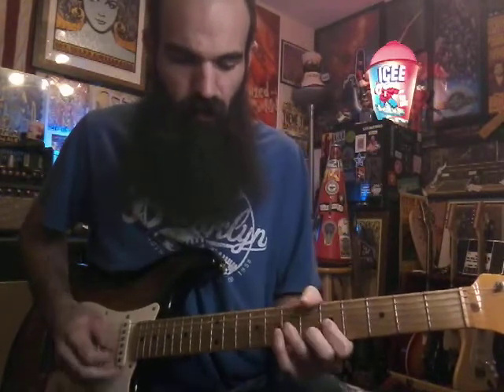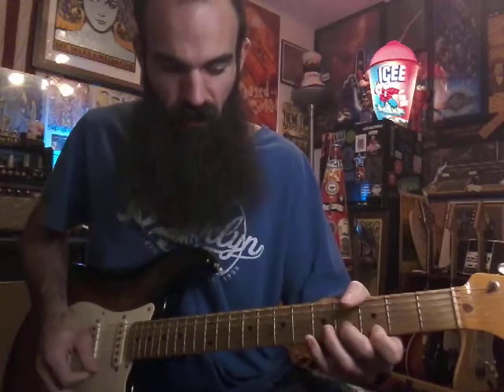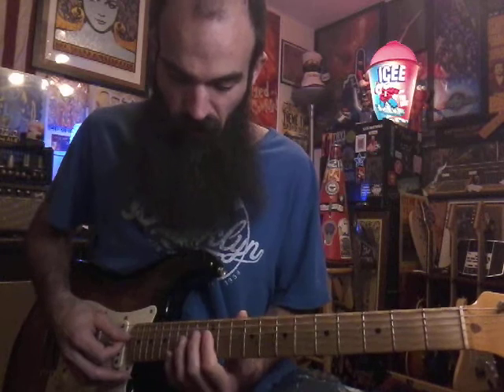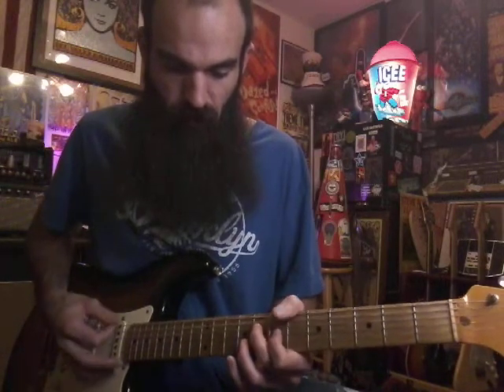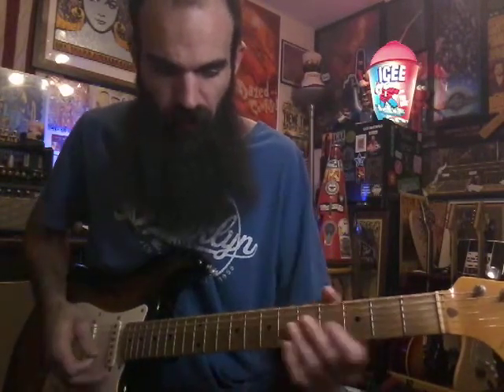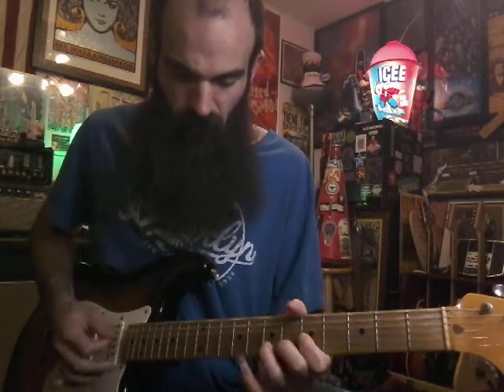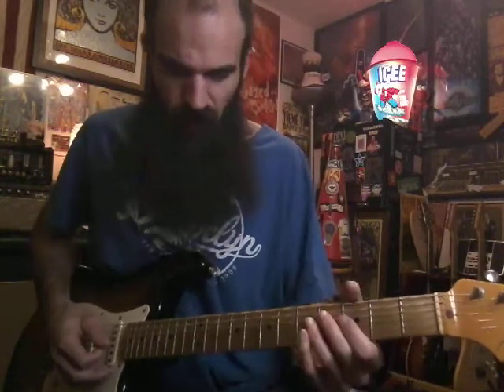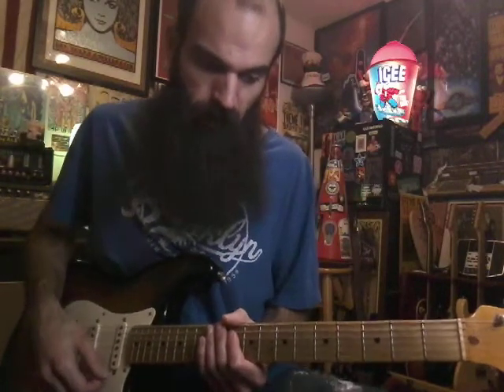The Temptations "I Wish It Would Rain" Guitar Lesson 🎸 With Loop Melodies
Rodger Penzabene, a songwriter for Motown, wrote this song after he found out his wife cheated on him. He Shot himself in the head soon after on New Year's Eve 1967, one week after this song was released... Keep him in mind when you play along. Practice slow and have fun!